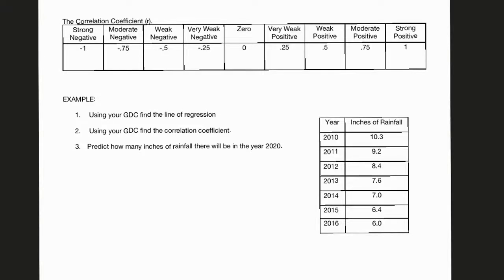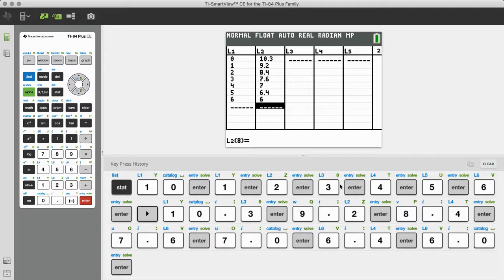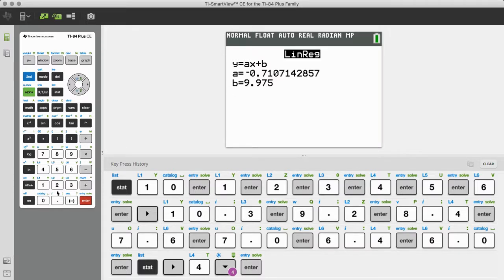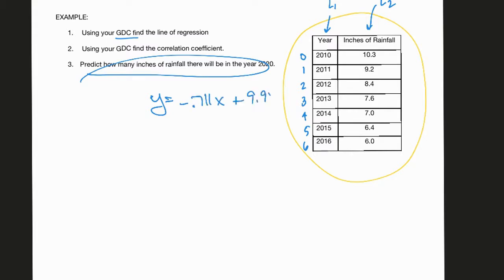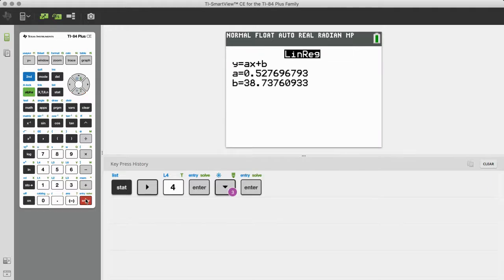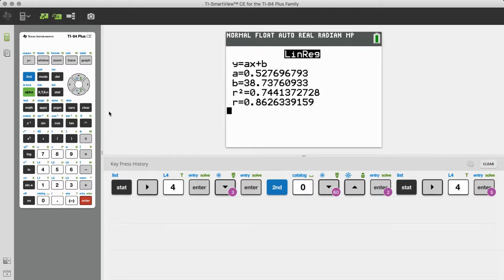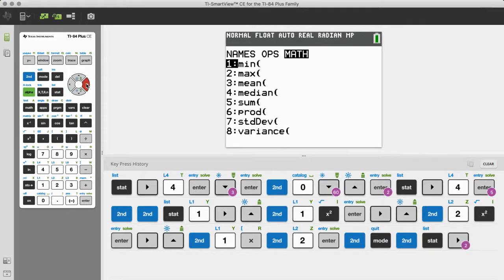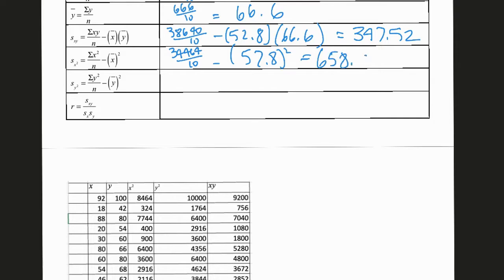Week 4, Lesson 4 (with Calculator)